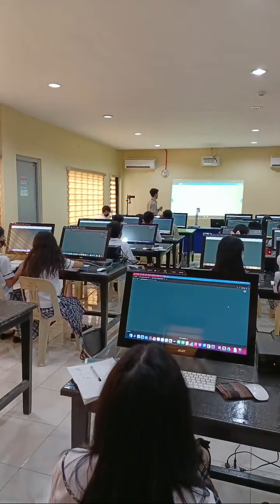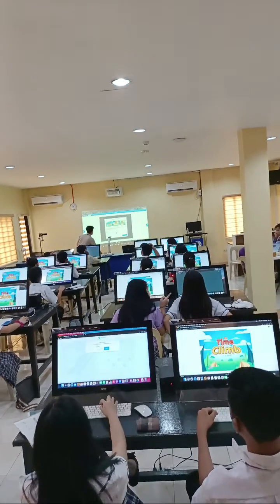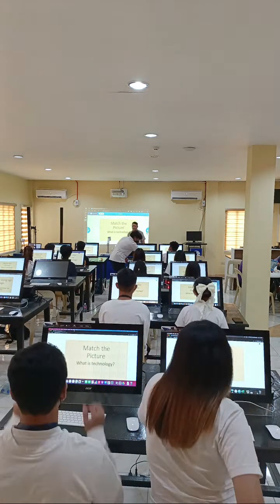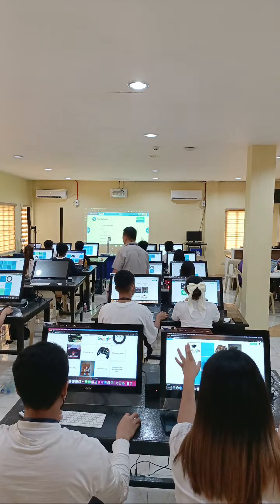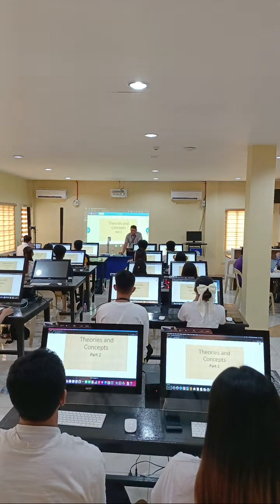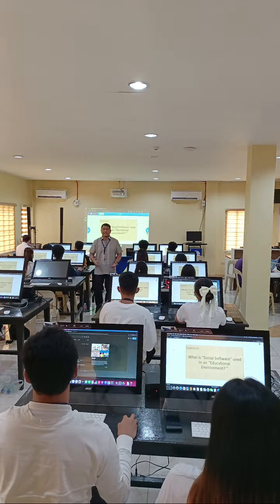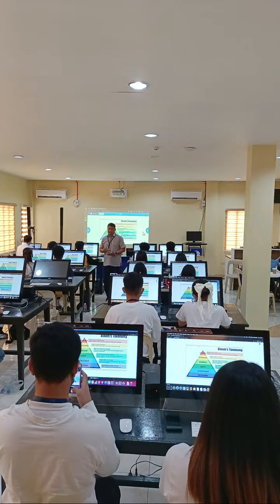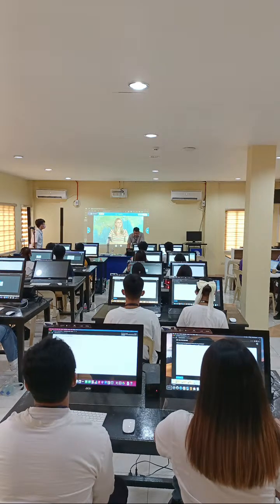21st Century Classroom Live Cast.